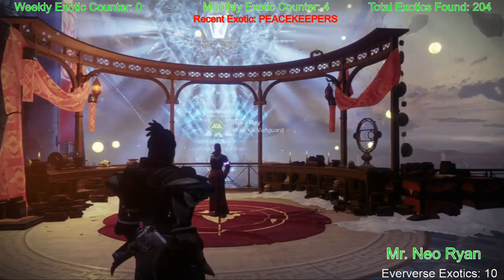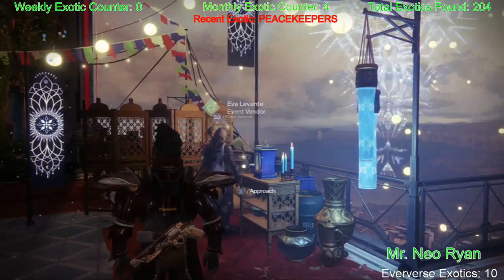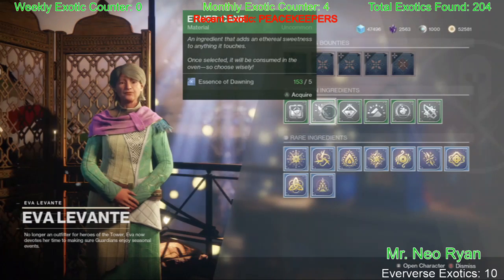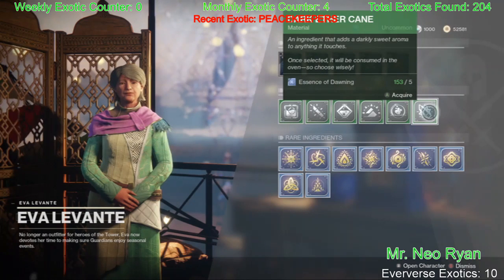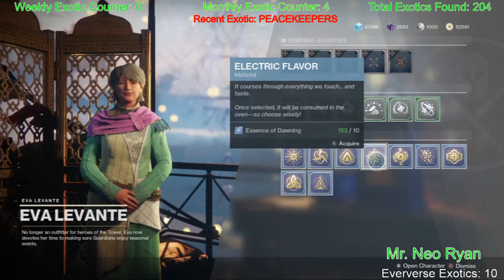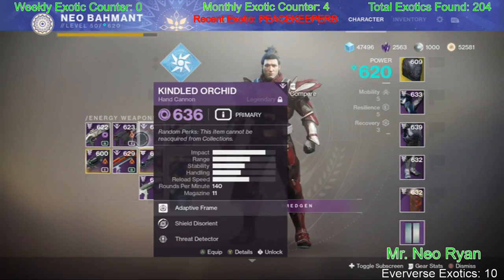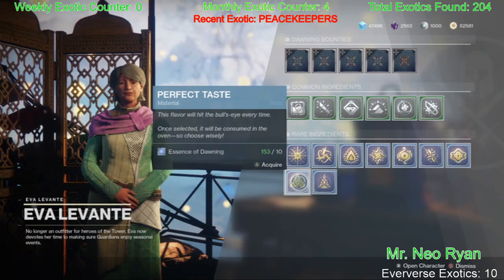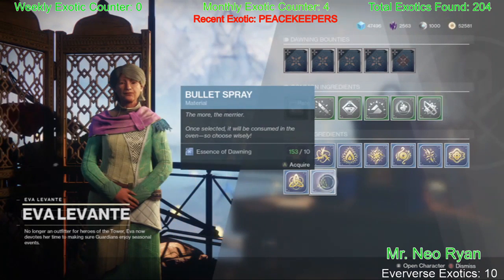Destiny 2: How to get the Common and Rare Ingredients, For the Eva's Holiday Oven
Destiny 2: How to get the Common and Rare Ingredients, For the Eva's Holiday Oven -- Watch live